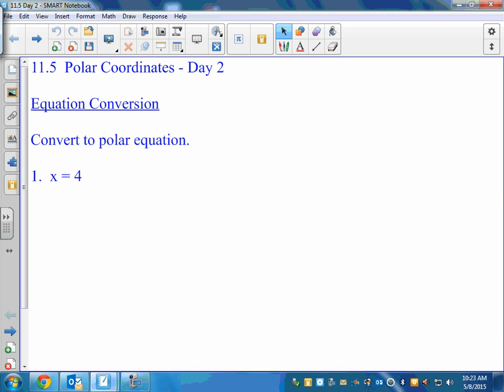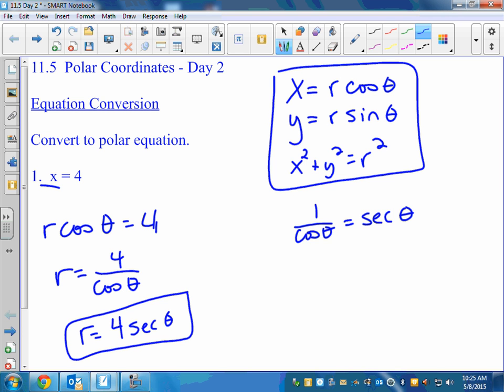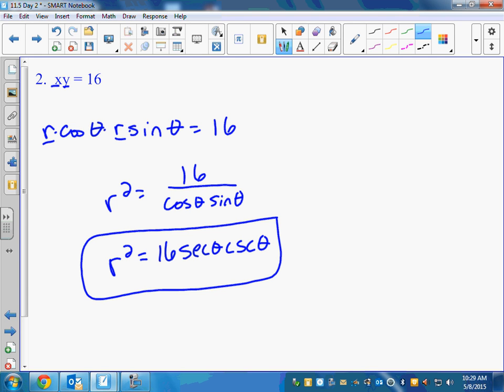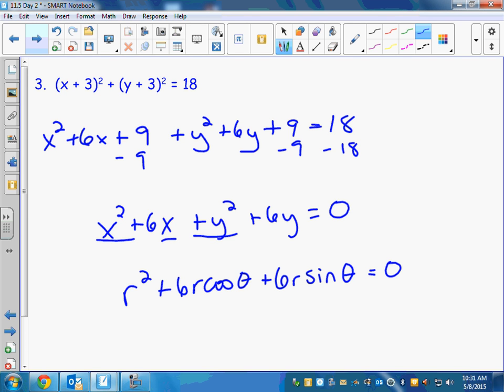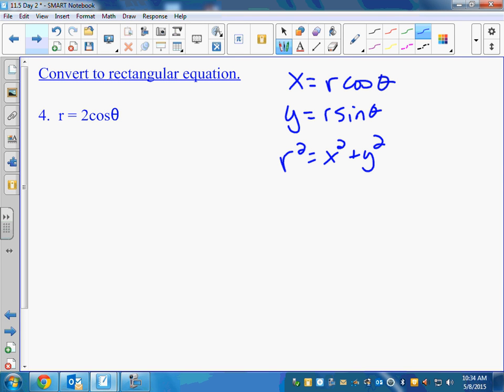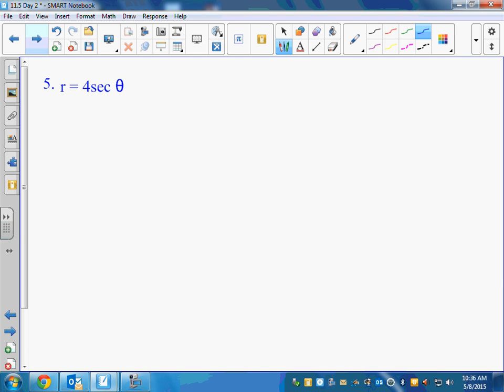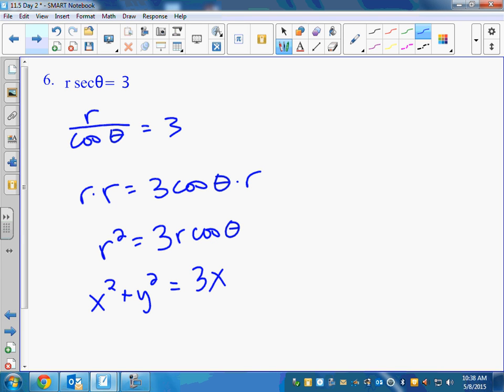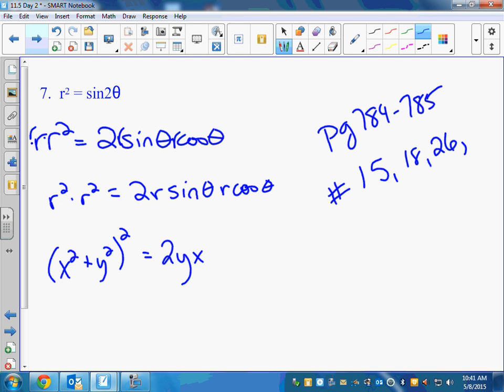11 5 Day 2 MA137